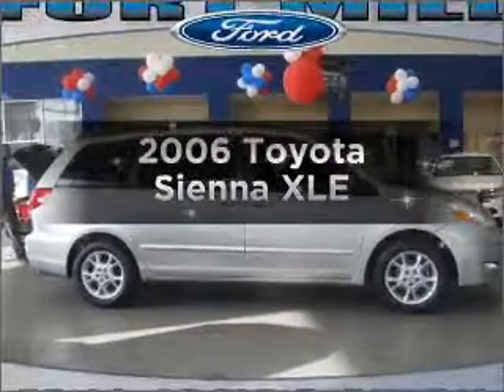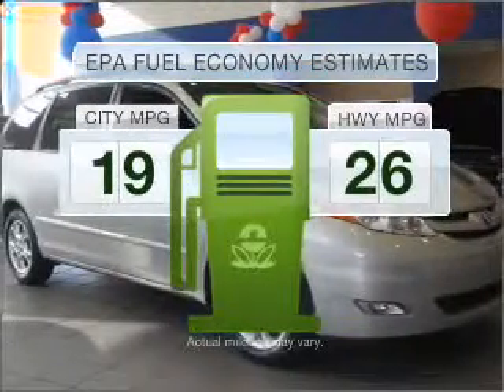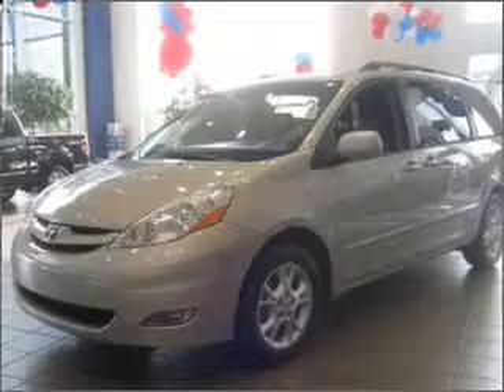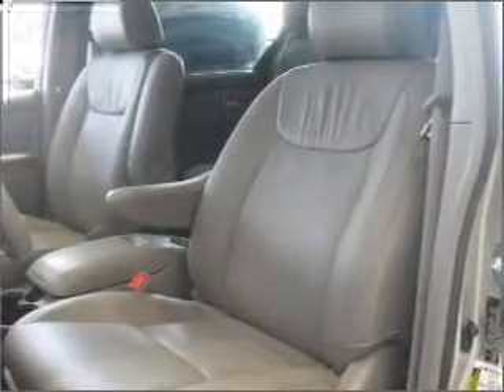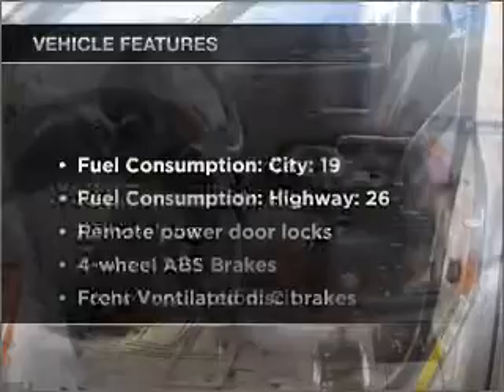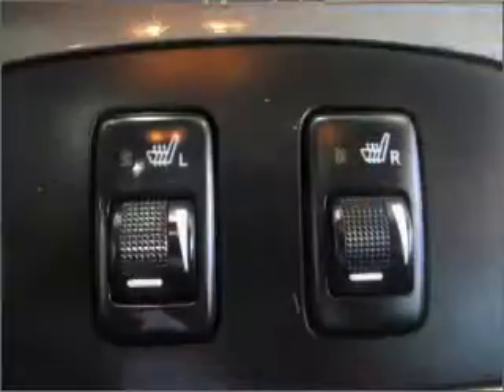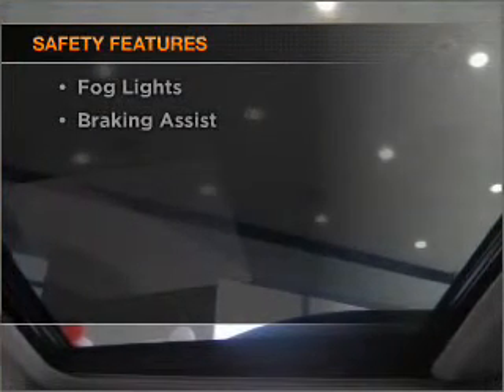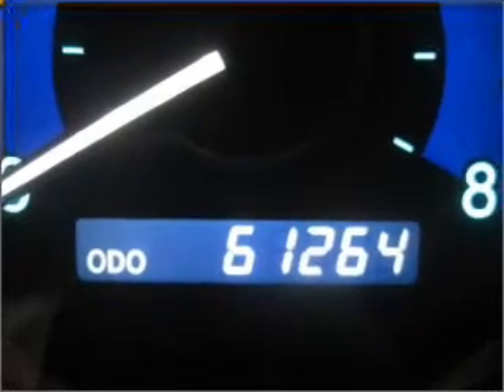2006 Toyota Sienna - Fort Mill SC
Year: 2006
Make: Toyota
Model: Sienna
Trim: XLE
Engine: 3.3 liter 6 cylinder 24 valve
Transmission: 5-Speed Automatic
Color: Silver Pine Mica
Mileage: 61263
Address:
801 Gold Hill Rd
Fo